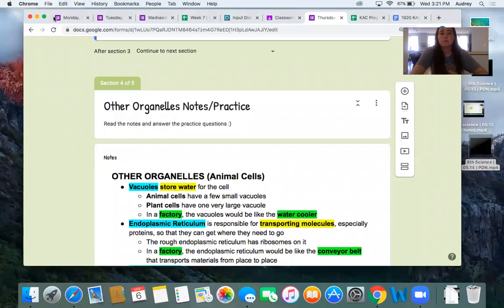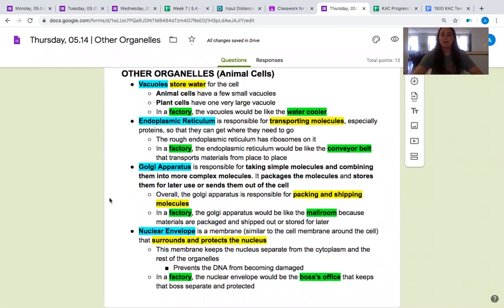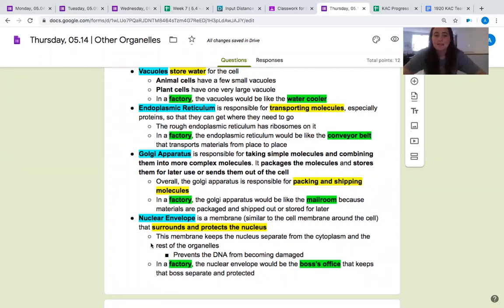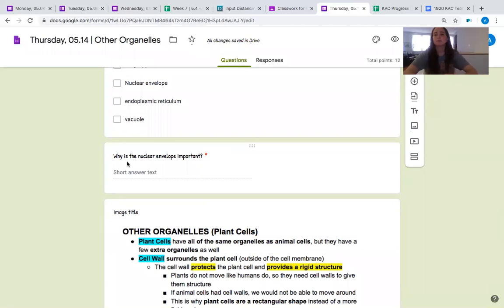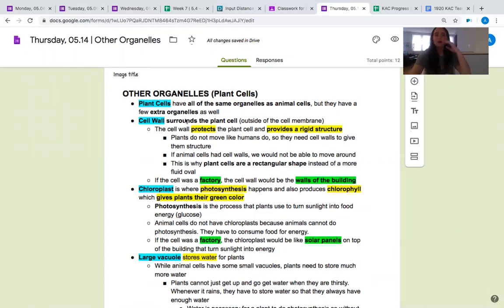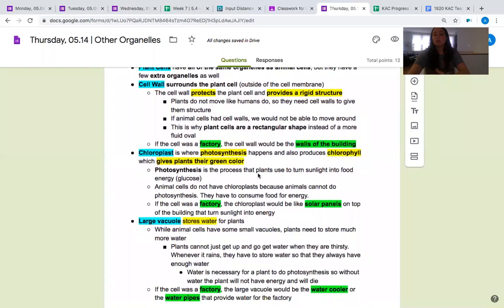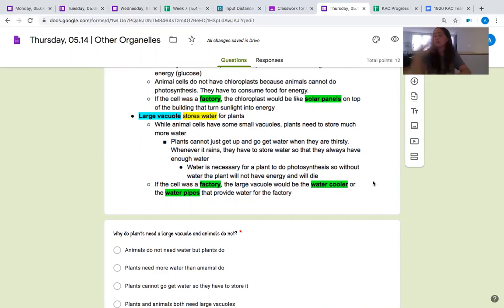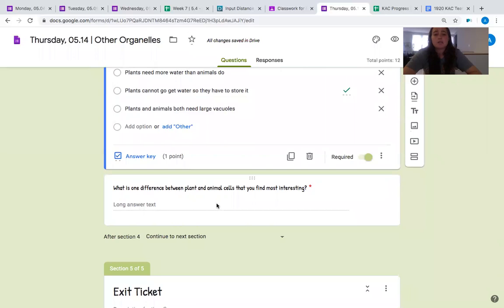8th Science | 05.14 | Notes